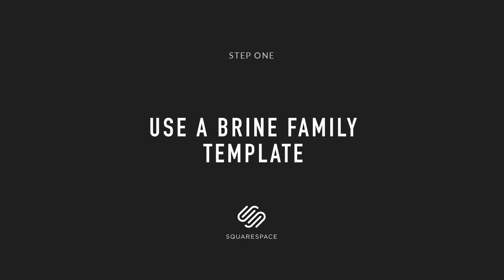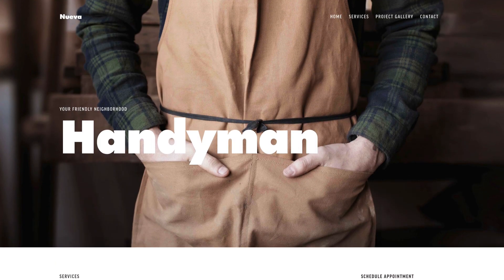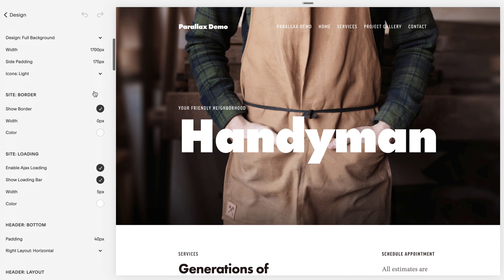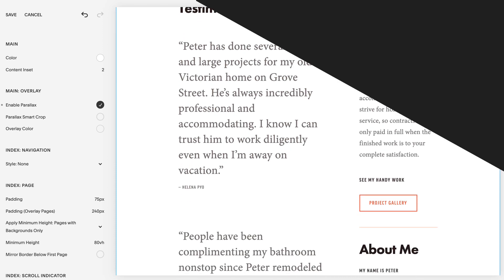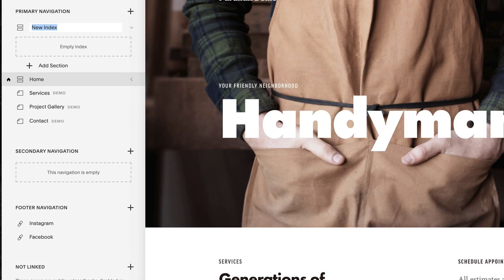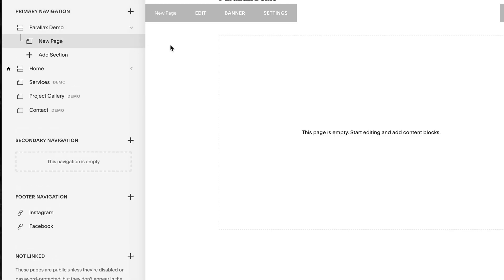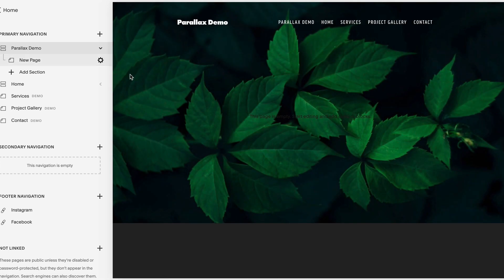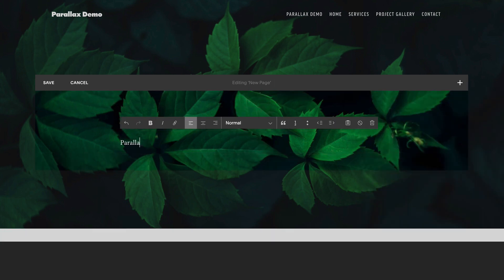How to achieve Parallax Scrolling in Squarespace 7.0 websites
In this tutorial I show you how easy it is to integrate Parallax Scrolling in your Squarespace 7.0 Landing Page and impress your website visitors. Please note: Squarespace v7.1 templates do NOT support Parallax Scrolling - here is the list of Squarespace v7.0 Brine family templates

Parallax Scrolling is the visual effect caused when a layer moves at a different speed to another layer. Note how the foreground text moves faster than the background leaves as we scroll.

### Squarespace Brine Family Templates ###